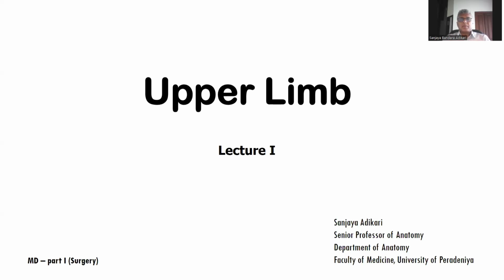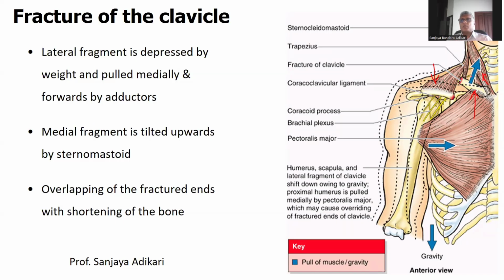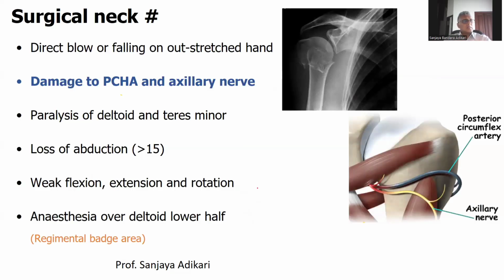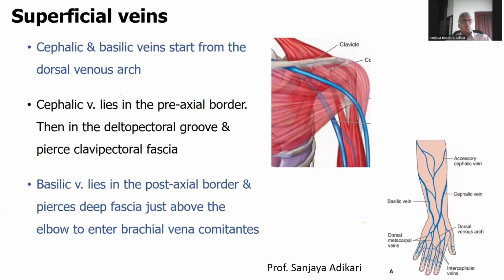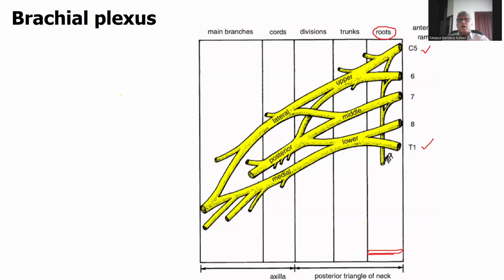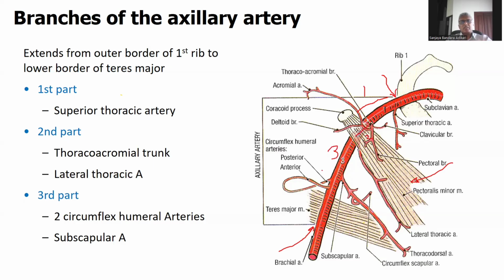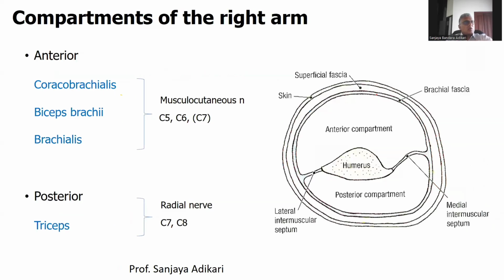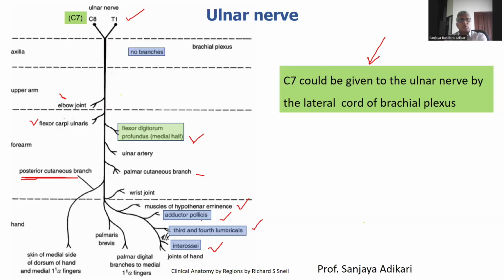Upper Limb for Surgery Lecture 1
This lecture provides a comprehensive medical overview of the anatomy of the human upper limb, specifically tailored for surgical students. It categorizes the skeletal structure into axial and appendicular systems before detailing the complex muscular connections between the trunk, shoulder girdle, and humerus. Significant attention is given to neurological pathways, mapping the innervation of specific muscles and describing the clinical symptoms resulting from nerve injuries, such as "winged scapula" or "claw hand." The material further explores the circulatory and lymphatic systems, identifying the major veins and the specific drainage patterns of the axillary lymph nodes. Finally, the text utilizes detailed diagrams to trace the origin and terminal branches of the brachial plexus, including the radial, median, and ulnar nerves. This is the 1st half of the lecture.
🩺Clinical: Dropped shoulder, winged scapula, Erb palsy, Klumpke palsy, wrist drop, shoulder dislocation, surgical neck fractures of humerus, supracondylar fractures, Volkman ischemic contracture, scaphoid fracture and avascular necrosis, Colle's fracture, Smith's fracture etc.
👉Try MCQs posted under 'Community' in my channel
Prof. Sanjaya Adikari@Easy_Anatomy